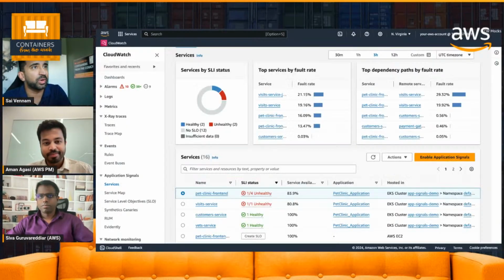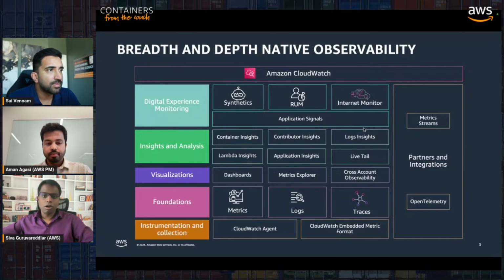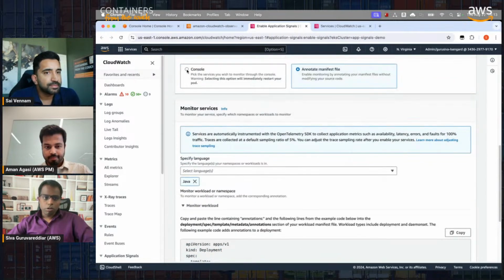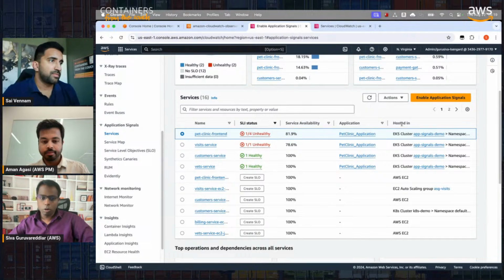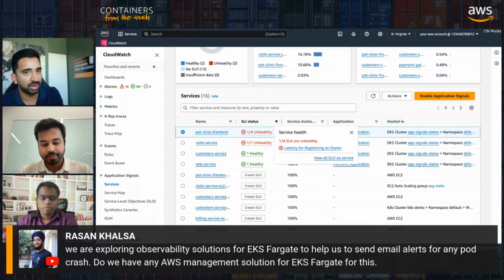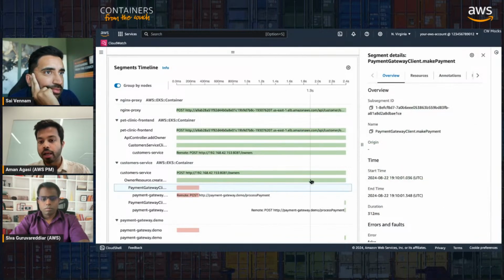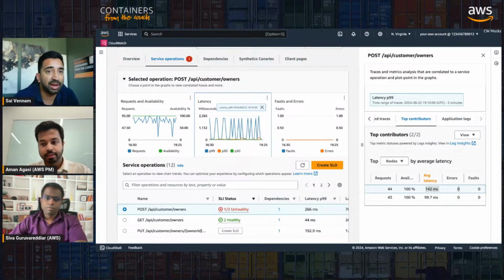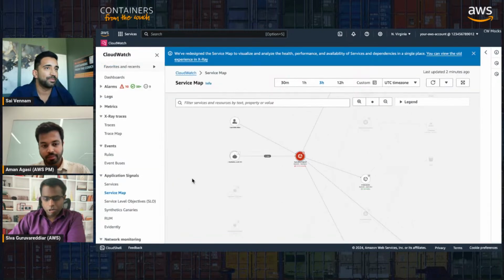App Monitoring with CloudWatch Application Signals on Amazon EKS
Join AWS experts as they demo CloudWatch Application Signals for monitoring workloads on Amazon EKS. We'll explore how it integrates with CloudWatch Container Insights and demo the CloudWatch Observability EKS add-on.